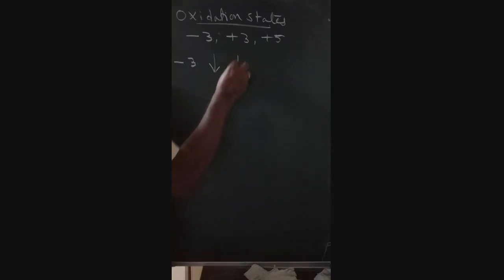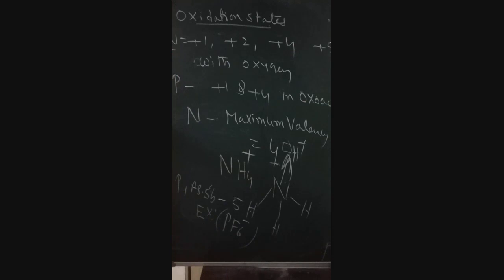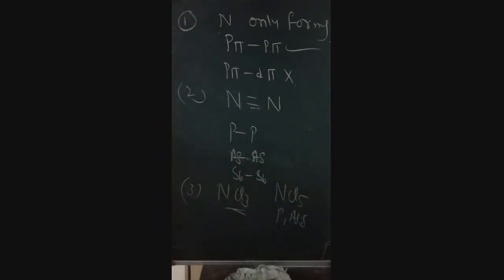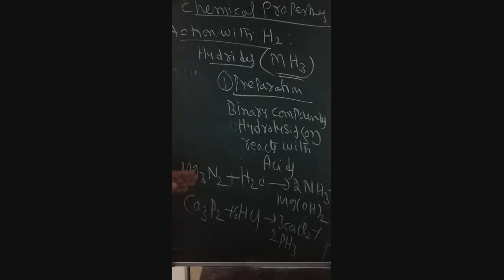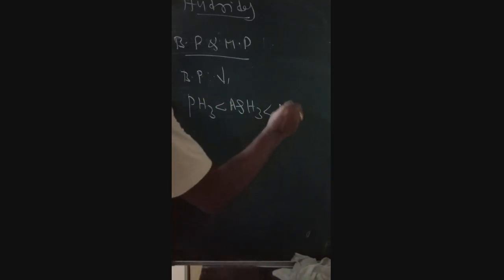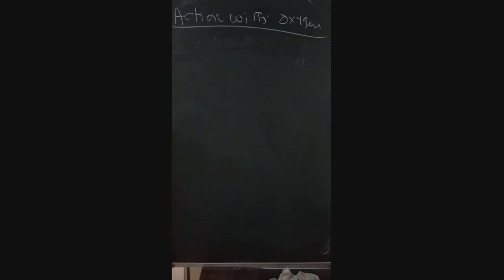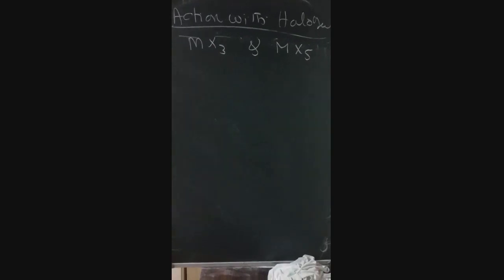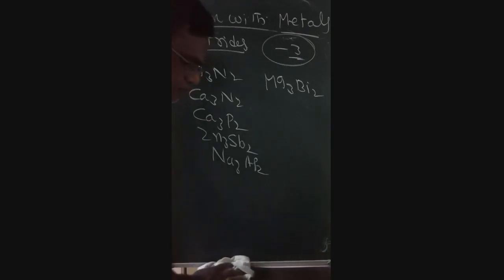P- BLOCK ELEMENTS VIDEO-2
15th group elements